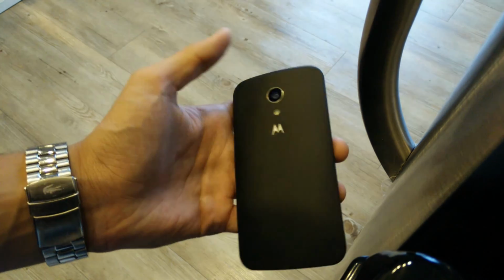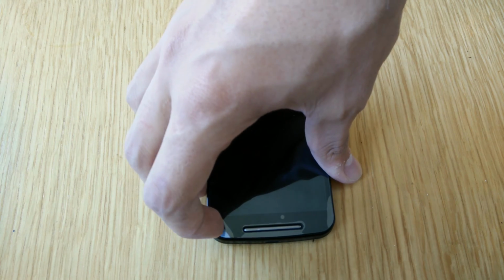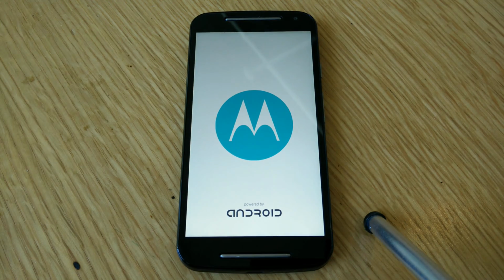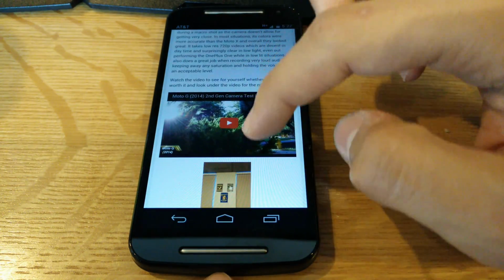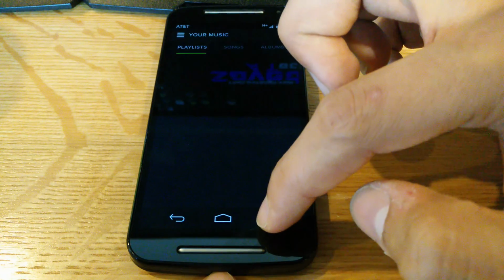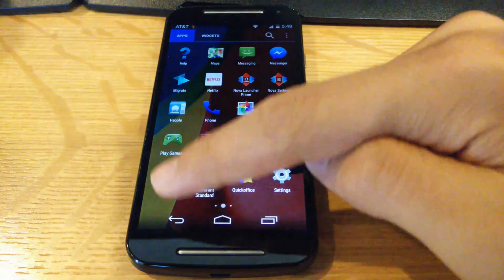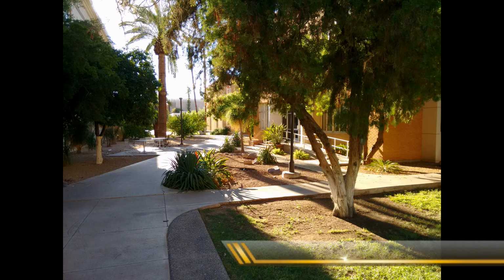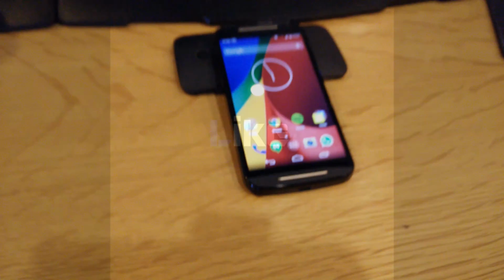Moto G (2014) 2nd Gen Review (4k)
The 2nd Generation of the Moto G. Surprisingly smooth, powerful, durable, and it takes great pictures too. Check out the full review above and some in depth comparisons of the speakers and camera below.

Intro:
Music "Night Owl" by Broke For Free